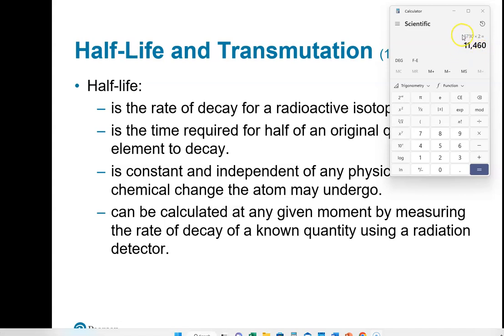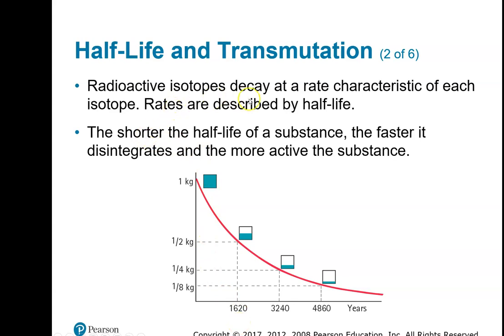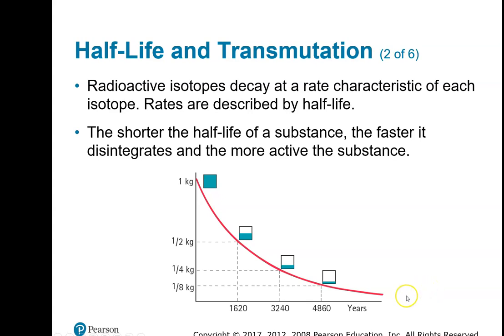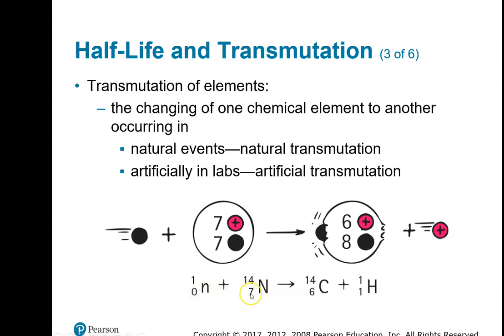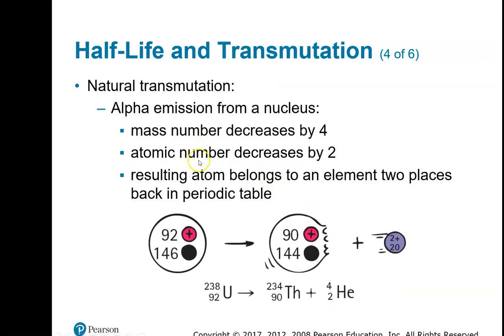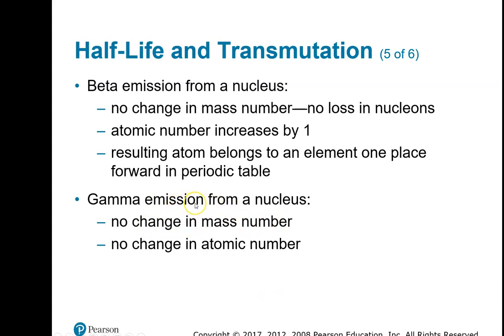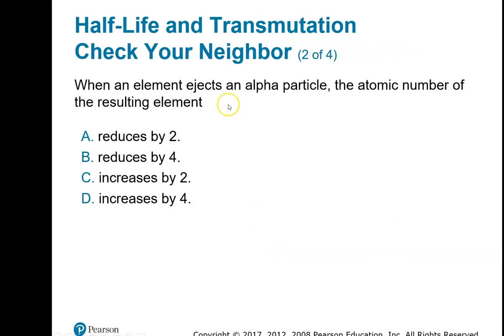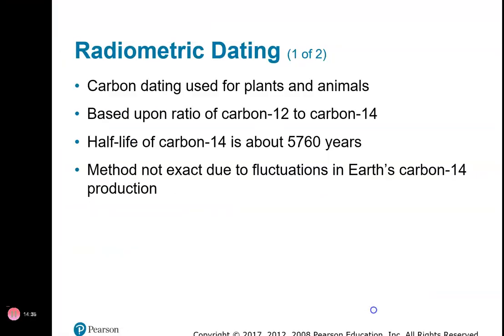Ch13 part G